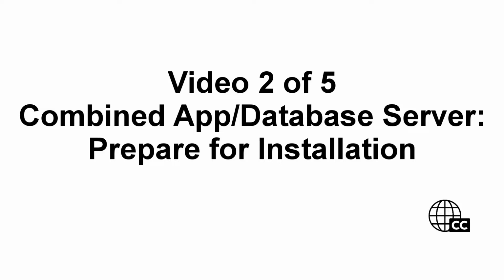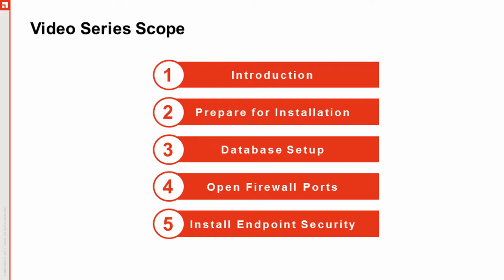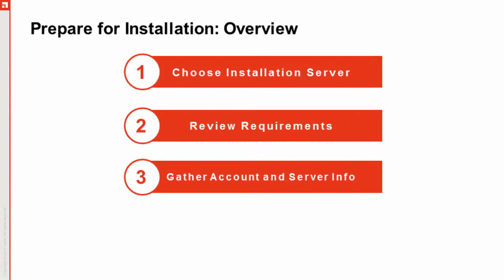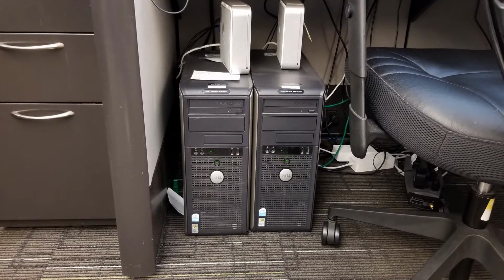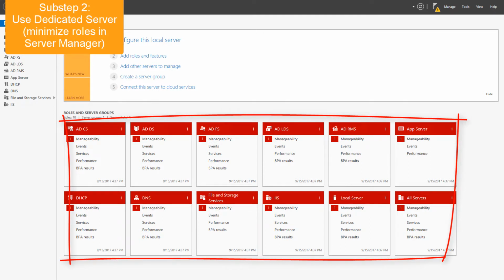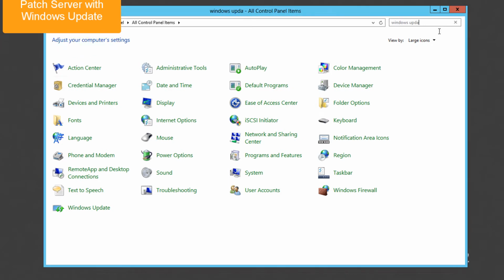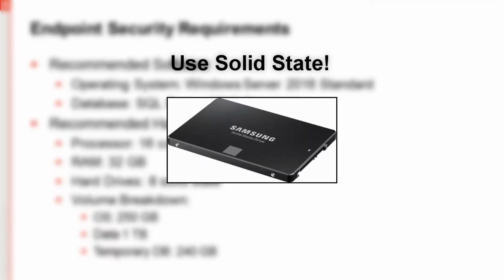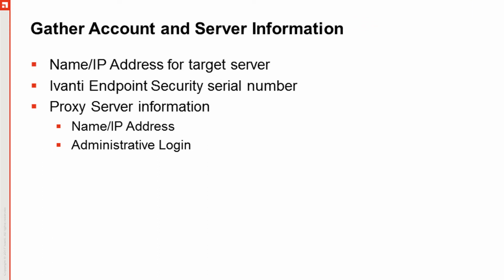Video 2 of 5: Prepare for Installation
This video summaries the requirements and other information needed to complete Endpoint Security installation.